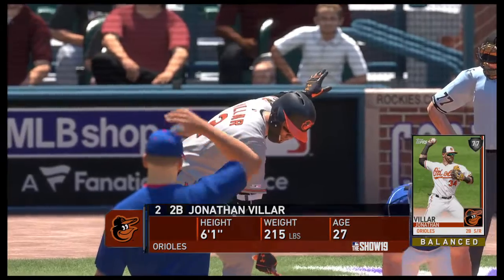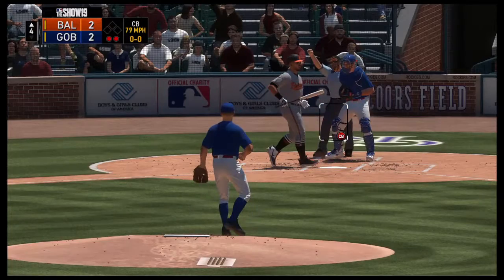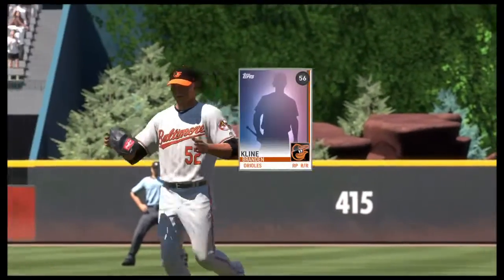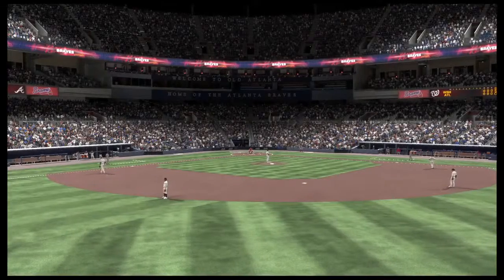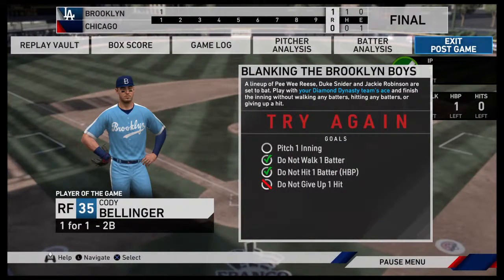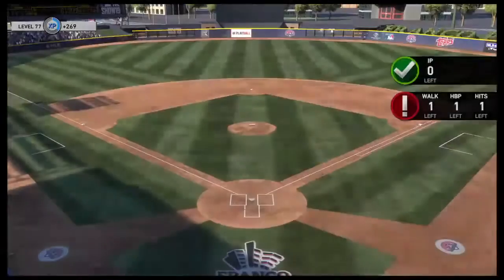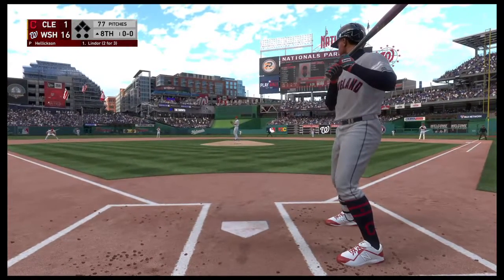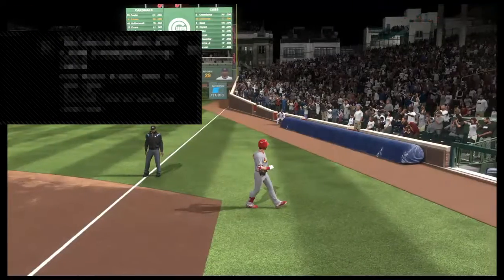Mlb THE SHOW19